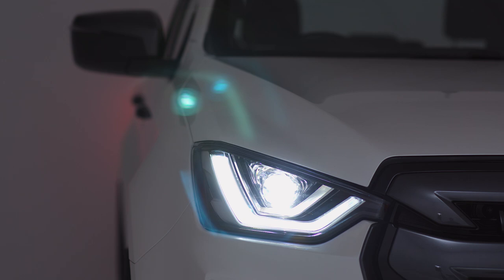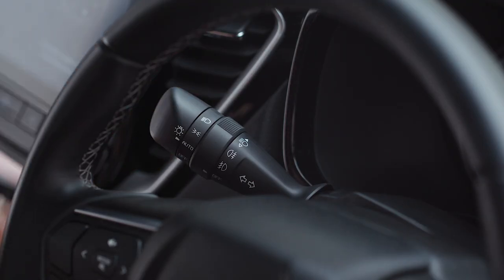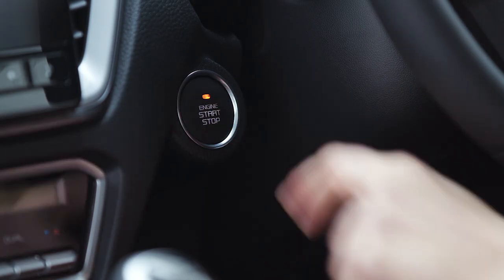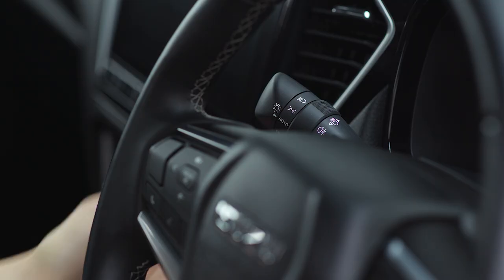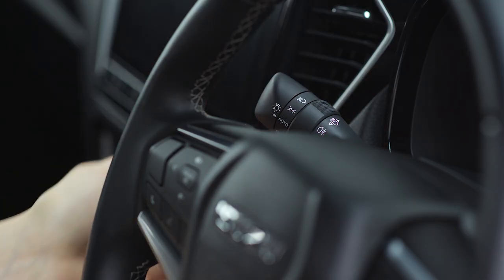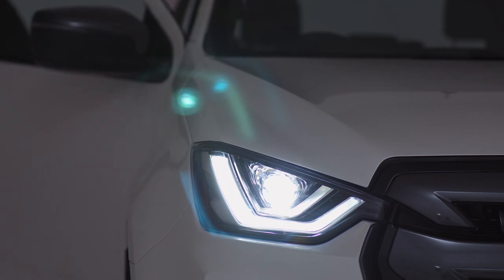All-New Isuzu D-Max: How To Activate the Follow Me Home Lights